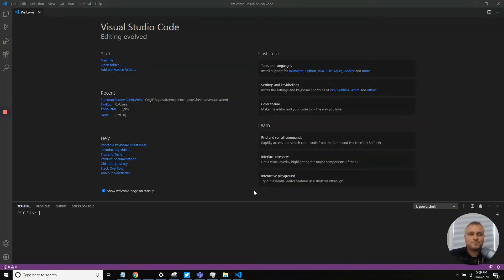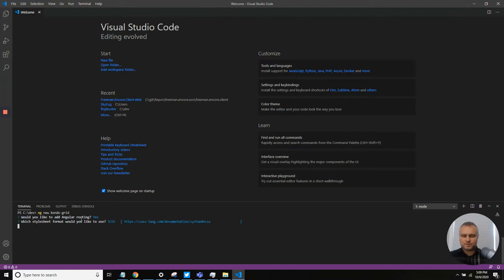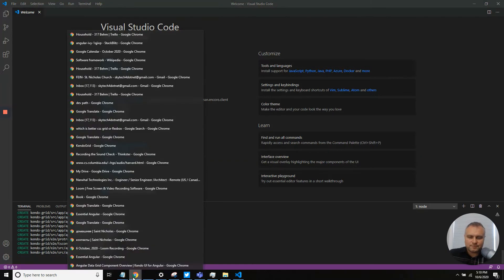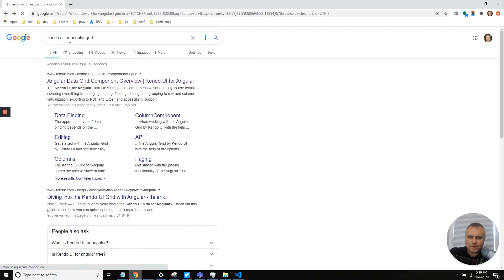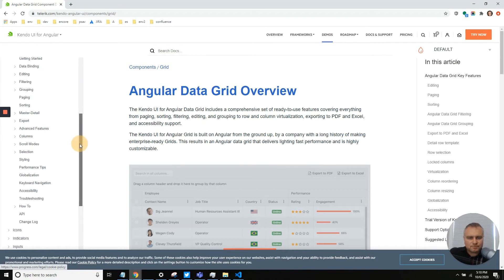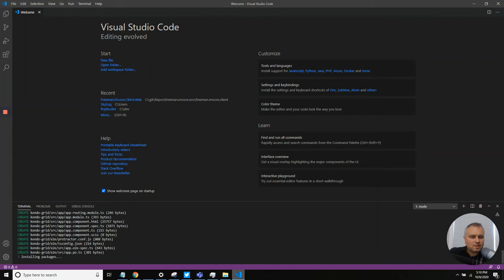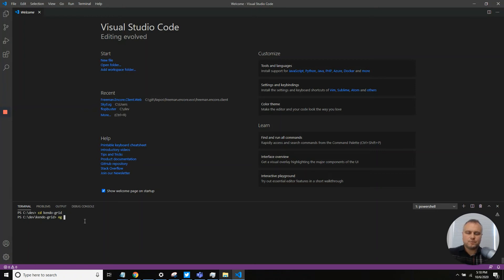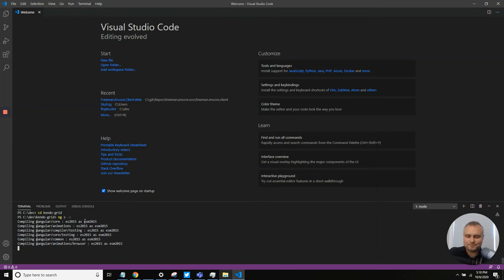Using Angular 11 to Build Powerful Applications Quickly! (PART 1 - Starting From Scratch)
Creating & serving up new Angular application.
Touch on Kendo UI for Angular documentation.

In this video, I am going to show you how I use angular 11 to build powerful applications in a fast and simple manner. This very valuable to increase the project return on investment using angular kendo UI. We're going to talk about is kendo UI worth it? Yes! It is worth and in this series I'm going to show you why. Kendo UI for Angular is easily transferable if you have skills from kendo ui Jquery.
Kendo UI for Angular is not much different from Kendo UI for Jquery. Kendo UI for Angular is similar with Kendo UI for Jquery for documentation. After watching this video, building Kendo UI for Jquery grid should be no problem.